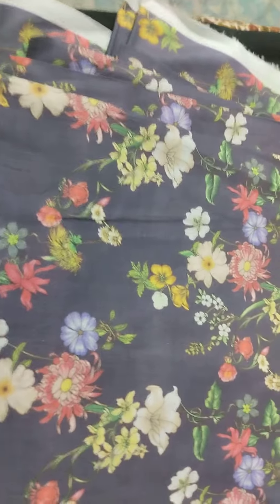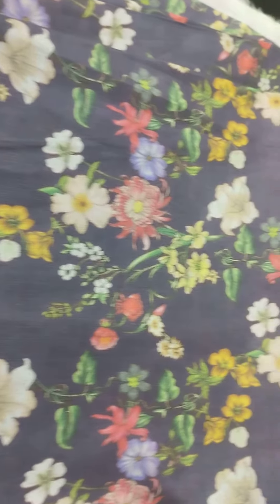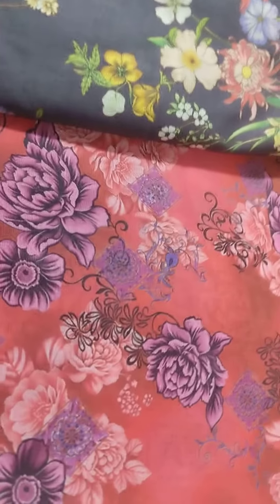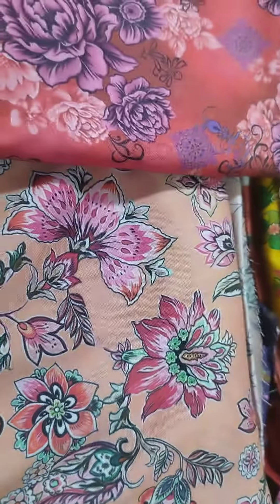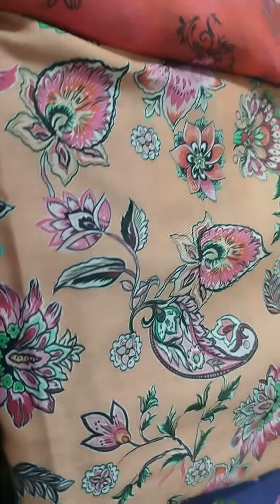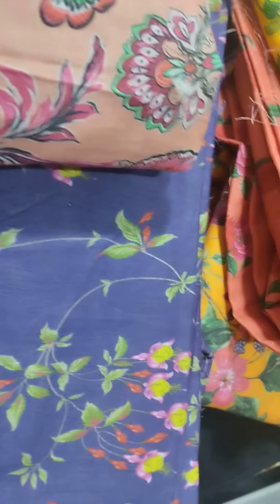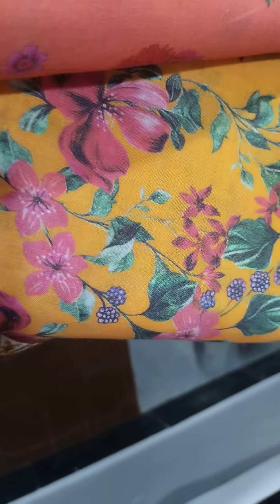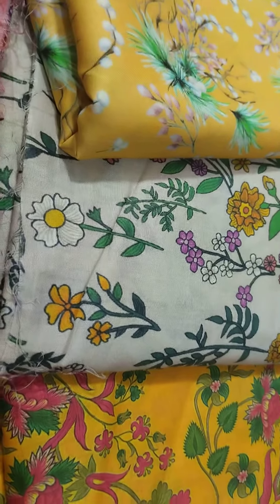Same print lawn || New Arrivals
khaddi and mix brand same print unstitched new arrivals.Khaddi new arrivals .shirt and trouser

delivery available allover the world.